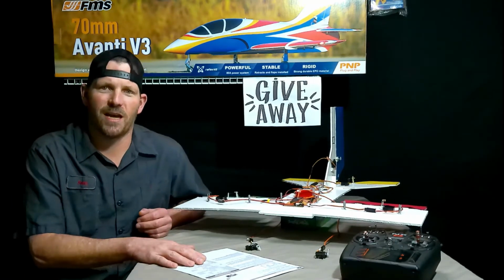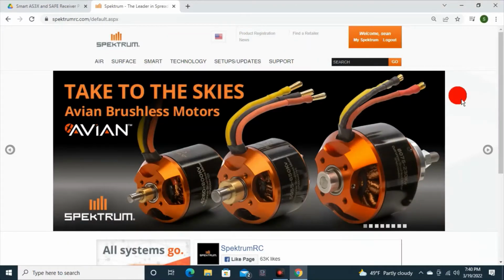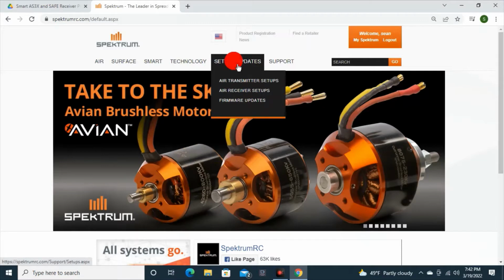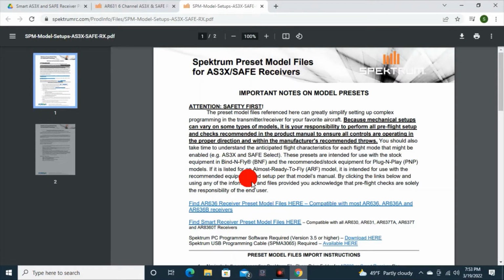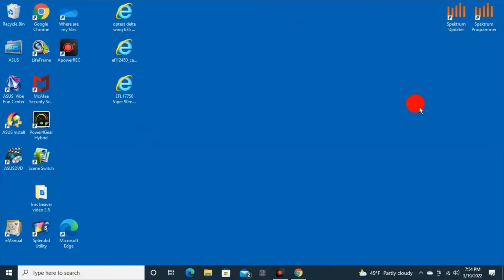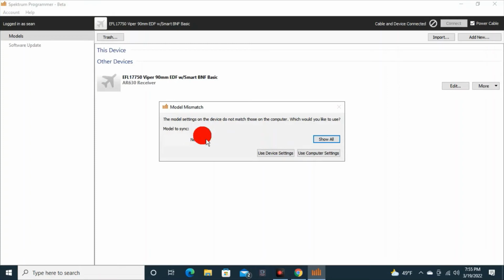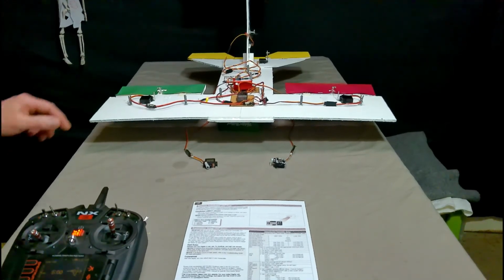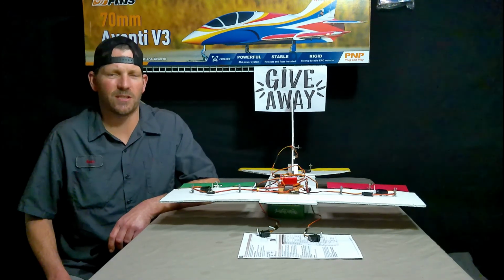SPEKTRUM RC FILE SHARE SMART RC AIRPLANE RECEIVER SWAP FROM RC AIRPLANE TO ANOTHER 90MM VIPER PNP BN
INSTALLING A RECEIVER INTO A PNP RC AIRPLANE USING A SMARE SAFE SELECT AS3X RECEIVER FROM A DIFFERENT PLANE HOW TO USE THE SPEKTRUM RC FILE SHARE PUBLIC DRIVE